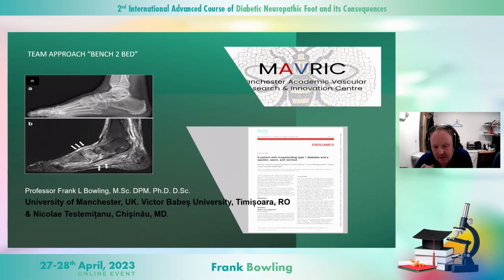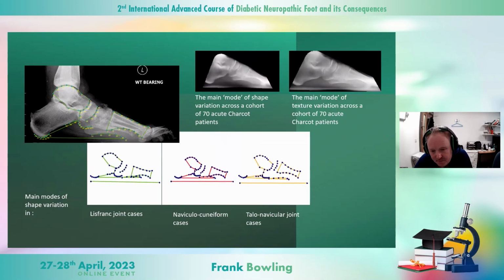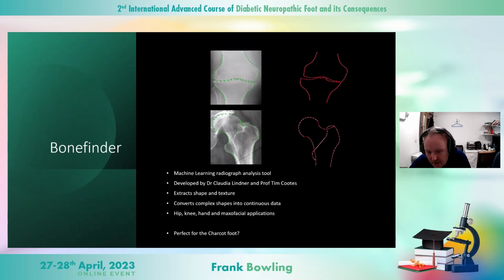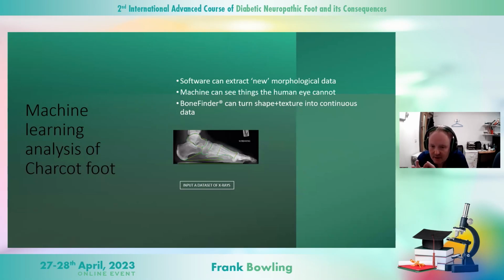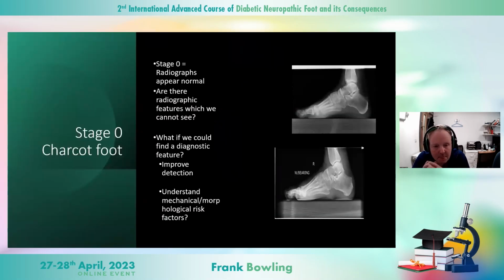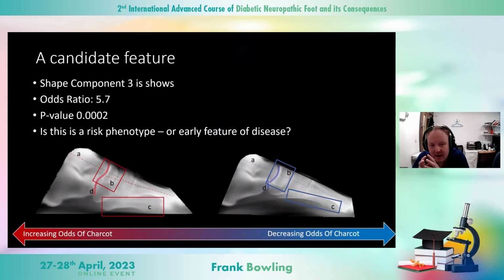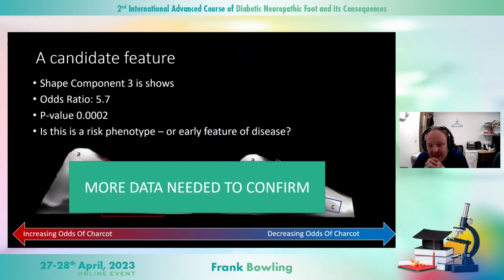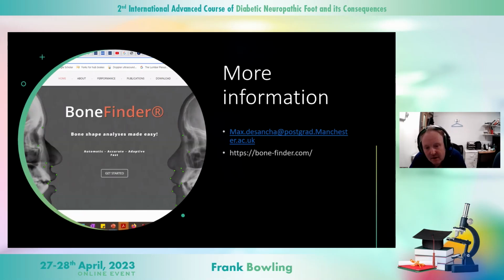CODINEF 2023 - Prof. Dr. Frank Bowling - Tratamentului Chirurgical al Piciorului Charcot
👨‍⚕️ Prof. Dr. Frank Bowling a fost unul dintre lectorii din cadrul celui de-al 2-lea curs Internațional Avansat de Picior Neuropatic Diabetic și Consecințele acestuia (CODINEF 2023). Acesta a vorbit despre tratamentul chirurgical al piciorului charcot,